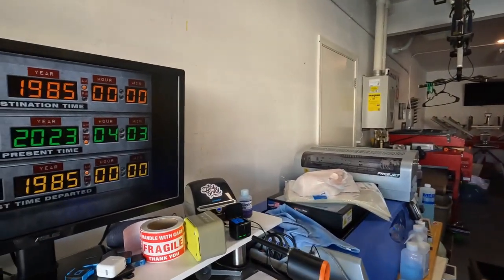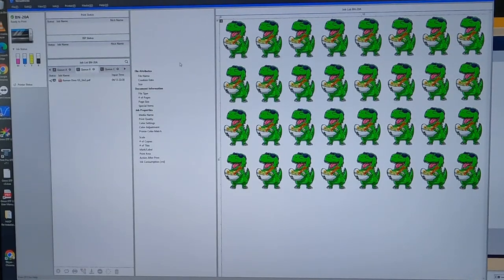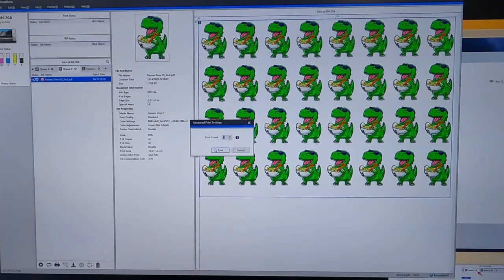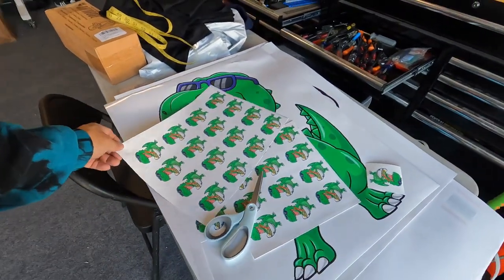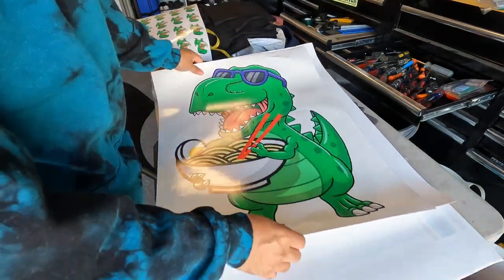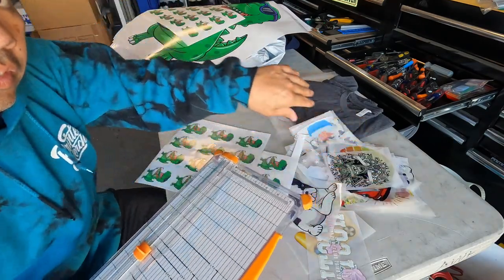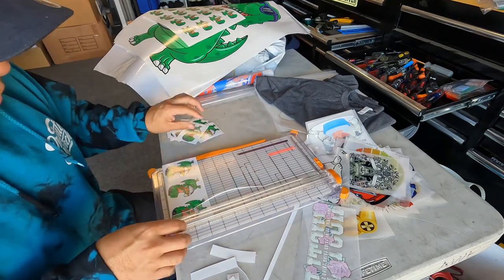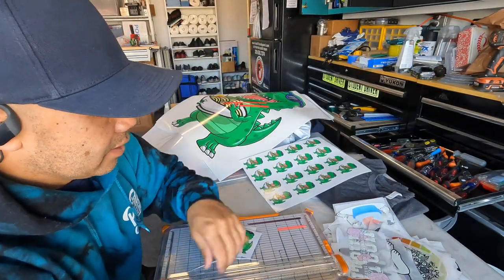PRINTING A SMALL BATCH OF STICKERS - ROLAND BN20A (S:09/Vlog 045)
ROLAND
BN20-A

Instagram.com/RHYBEATS
Twitch.TV/RHYBEATS

ITEMS I USE ON A DAILY:

Micro Wireless lapel mics:

Screen Printing hand held tape dispenser 2" :

Hat Brush/Cleaner (Embroidery):

Lint Roller:

Mixing Ink Spatulas:

Heavy Duty Spray Bottles:

RhyBeats
1112 N. Main Street.